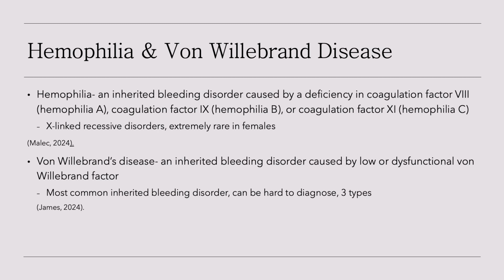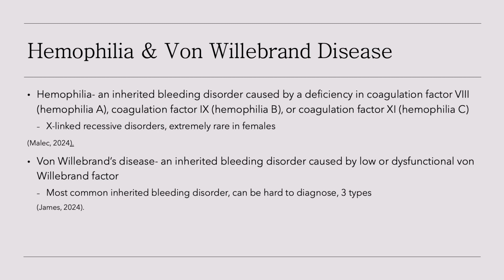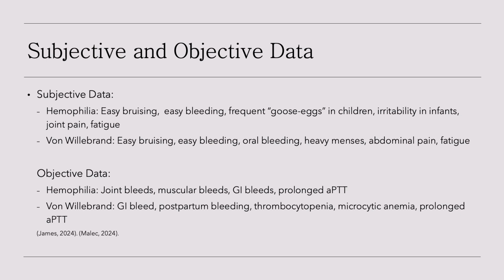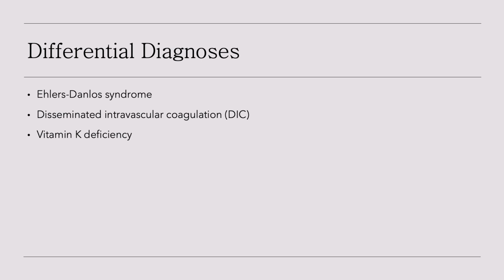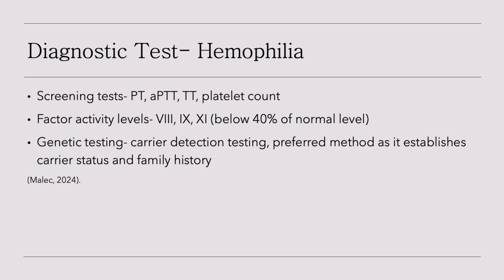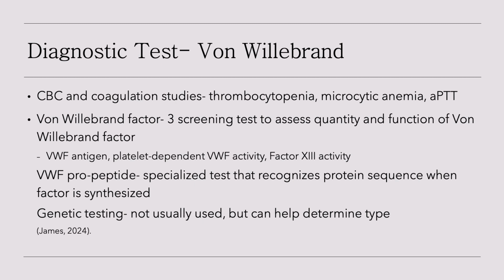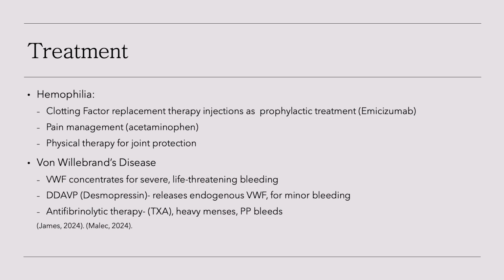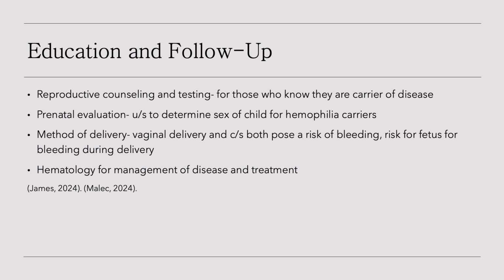Hemophilia and Von Willebrand